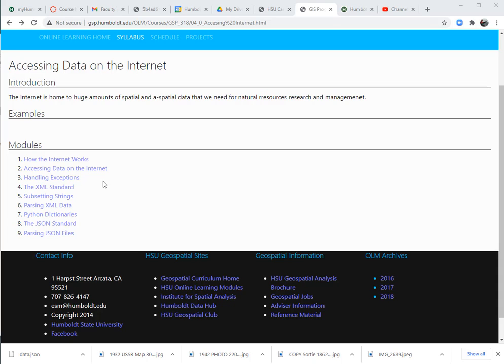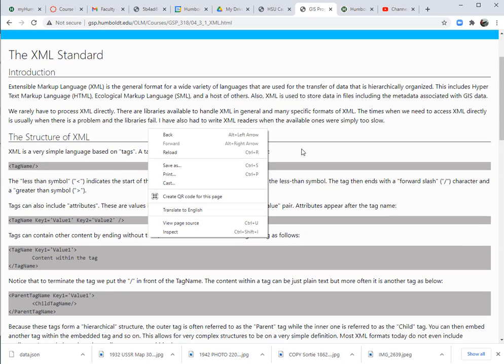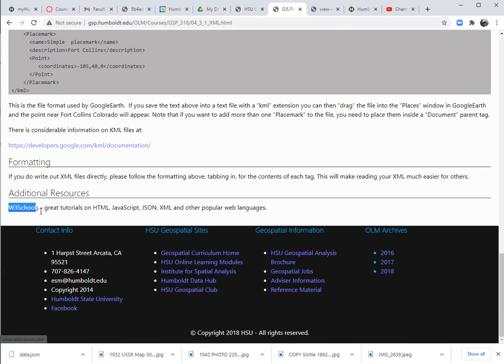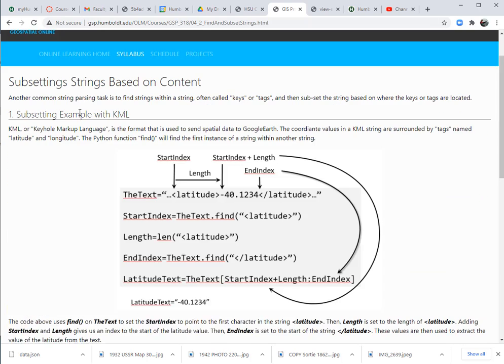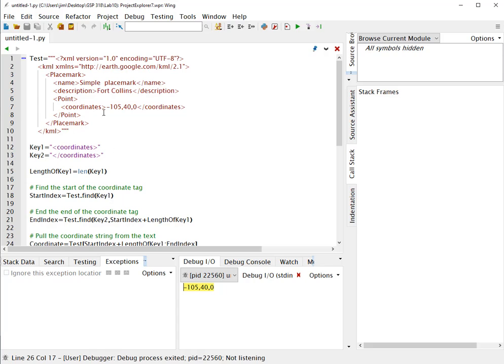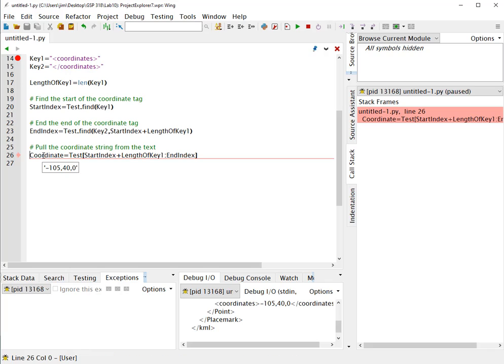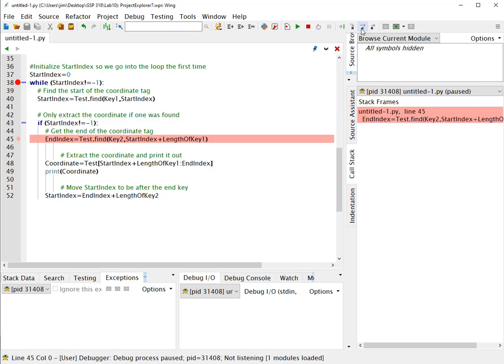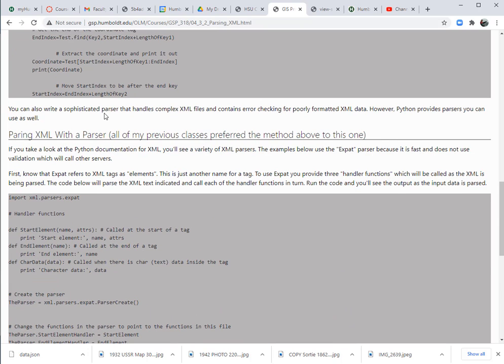GSP 318: 10. Parsing XML Files